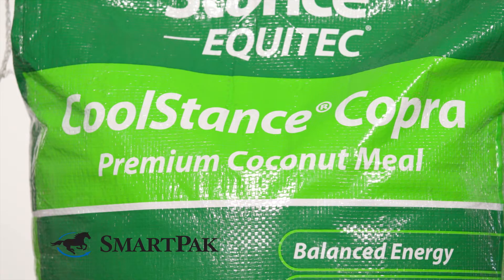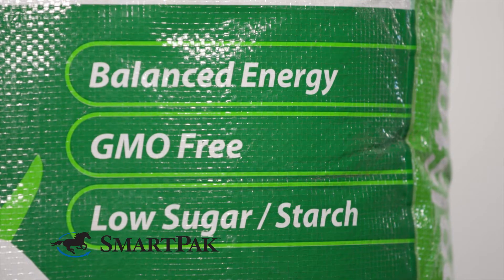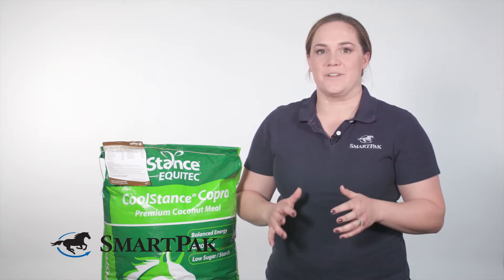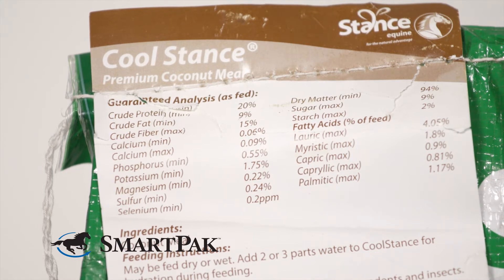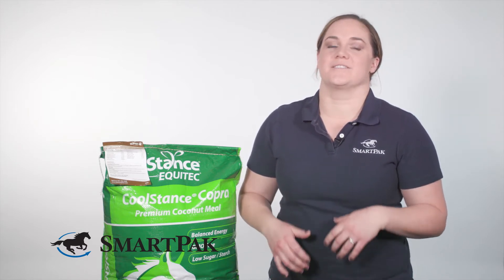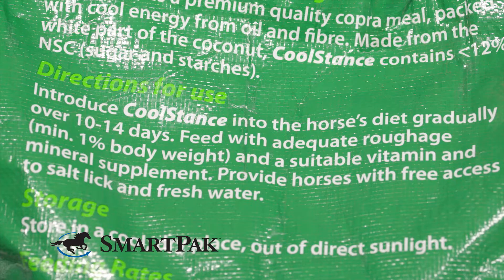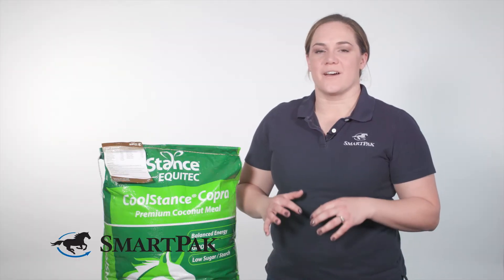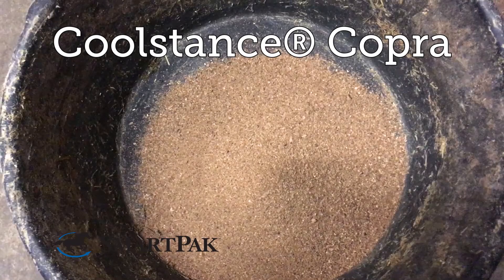Coolstance® Copra Review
Hear why SmartPaker Casey gives this to her horse, the benefits he gets from it, and then watch how she prepares it for him!

Easily digestible source of cool energy
- Provides quality protein and fatty acids to supply a readily digestible, cool source of calorie
- Great choice for horses on low sugar diets with less than 11% Non-Structural Carbohydrates

CoolStance® is a premium quality coconut meal that is dried, baked, and ground to provide a “cool” source of calories for horses. This “cool” source of energy comes from quality protein and Medium Chain Triglycerides (MCT) found in the coconut meal. These fatty acids are readily digestible and also support skin and coat health. Additionally, this highly palatable supplement can be fed dry or as a mash. Finally, CoolStance® is low on the glycemic index as it contains less than 11% Non-Structural Carbohydrates (NSC), making it a great choice for horses that need additional calories but need to be on low sugar diets or tend to exhibit excitable behavior.